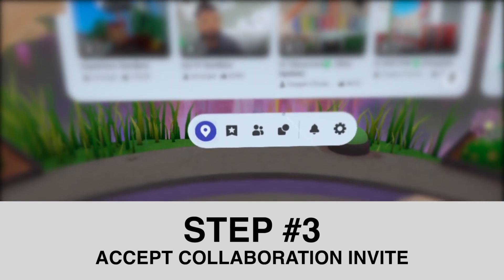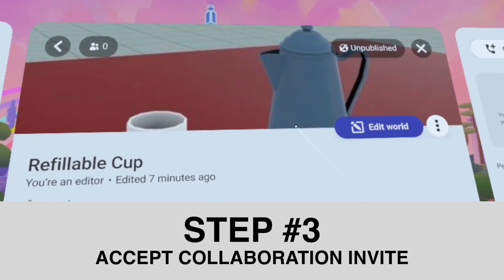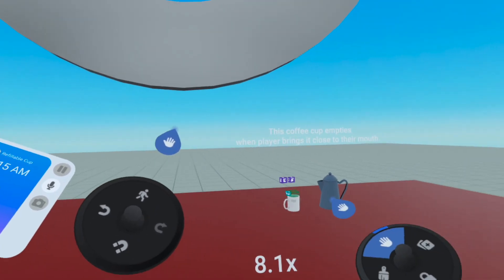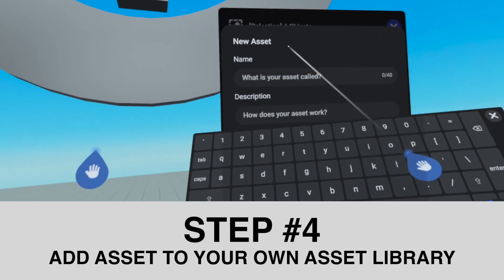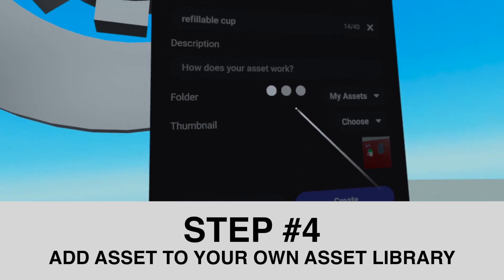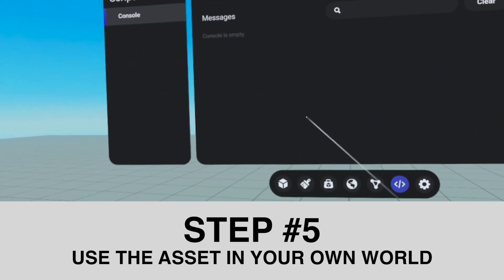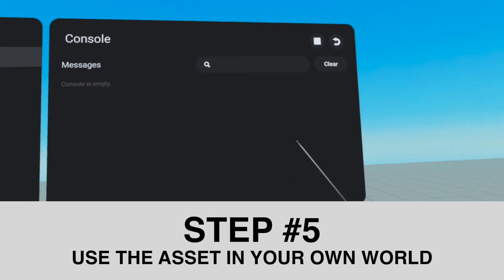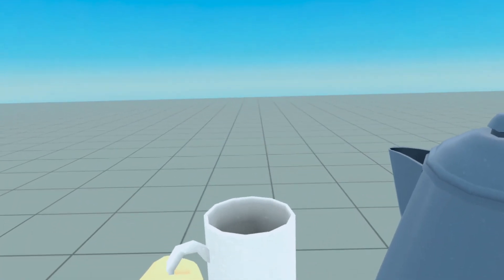Horizon Worlds Asset Delivery Instructions (Metacrafters Asset Store)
META CRAFTERS

Follow us for Horizon Worlds Assets, Tutorials, and more!